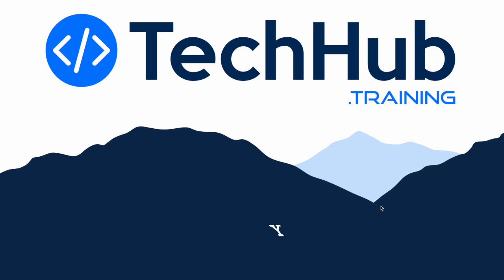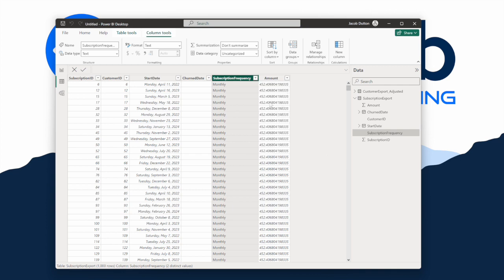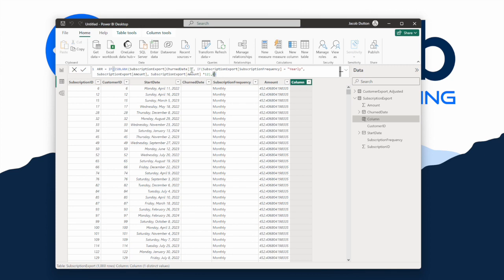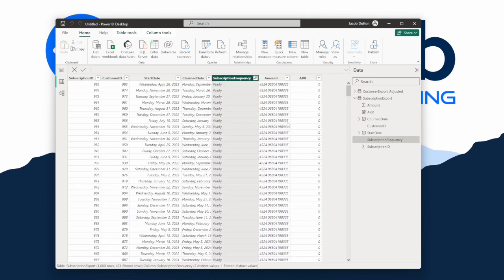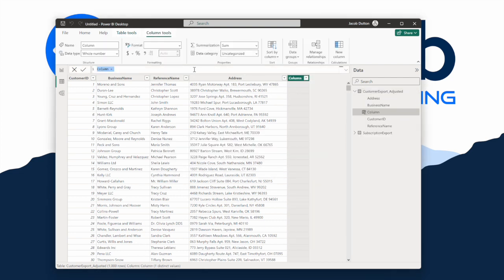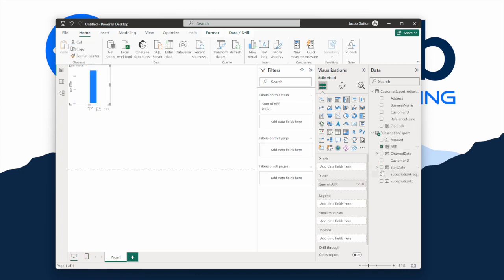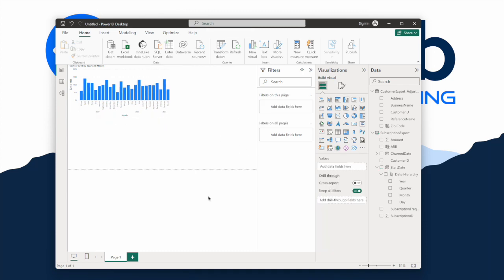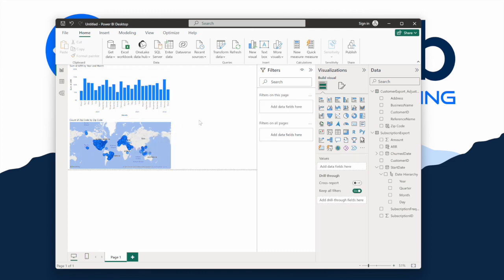Challenge 202|POWERBI – SaaS Analysis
This is the video solution to Challenge 202 at TechHub.training. You can participate in this challenge